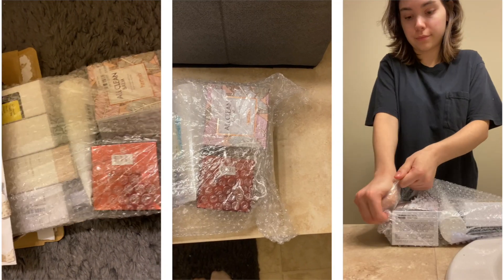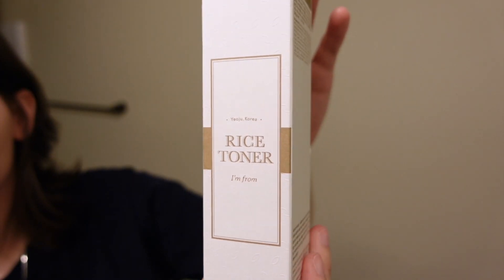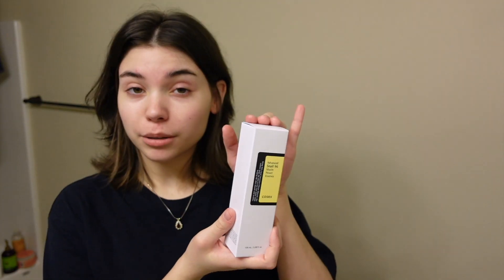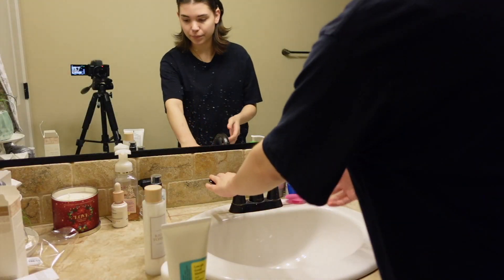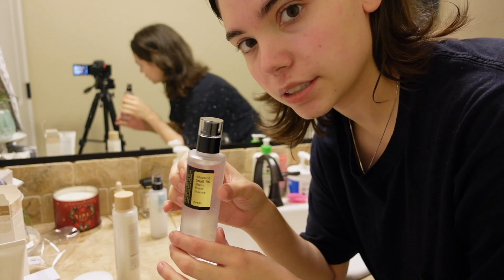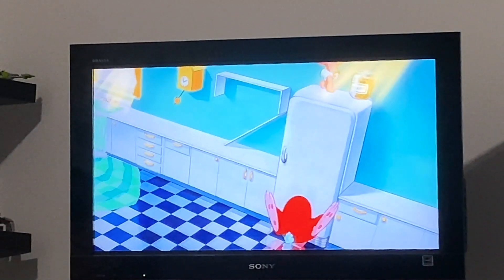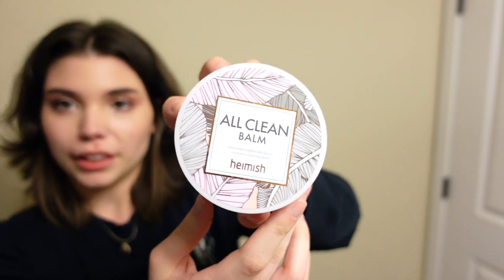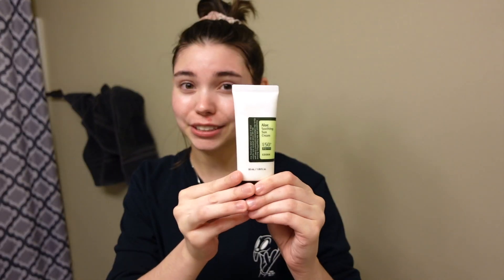I bought $100 of korean skincare (Yesstyle haul, first impressions +review)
Hello everyone! I was scrolling through yesstyle trying to find a new face sunscreen when I got the bright idea to just buy $100 worth of a whole new skincare routine lol. So I'm doing a korean skincare yesstyle haul and review including face sunscreen, sugar scrubs, morning cleanser, snail mucin essence, oil free moisturizer and face masks! I show you all my first impressions of each product and then which products I would recommend after using twice a day for a few days.I really hope you enjoy the video and let me know what you would like to see next! :)

M U S I C:
K.K. Soul (Aircheck) - Animal Crossing New Horizons